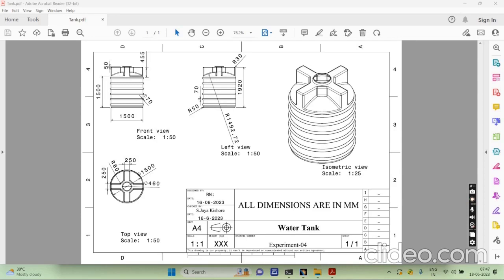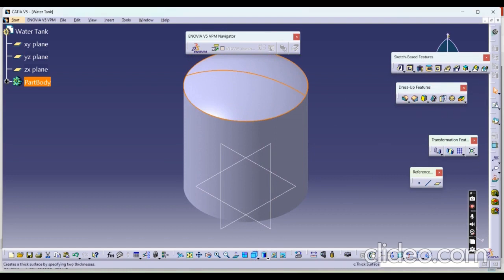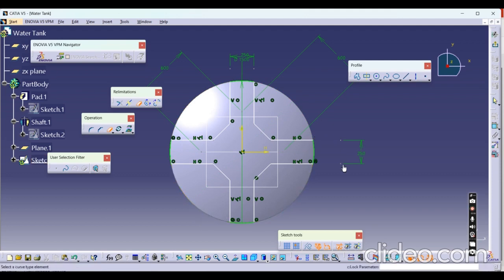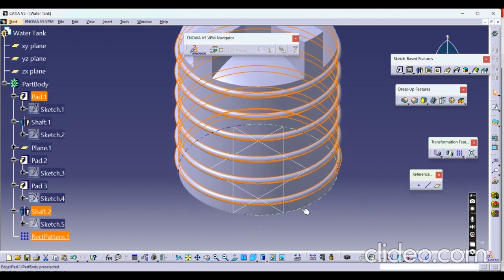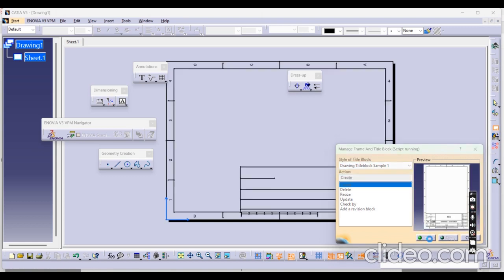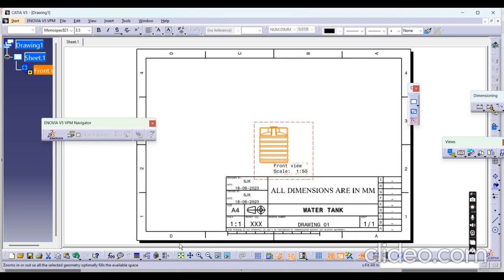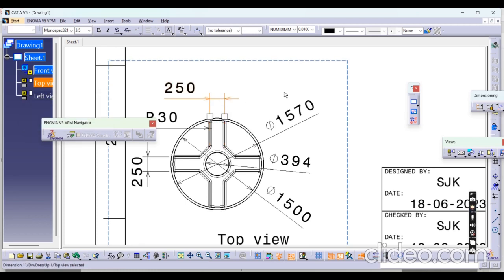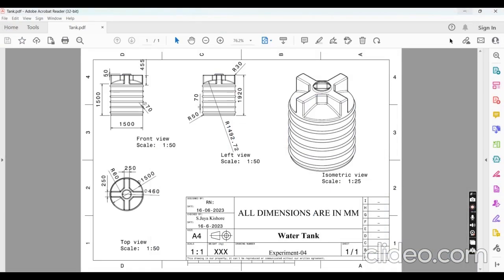3D Water Tank Design/CATIA V5 / Plastics 3D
Water Tank Design by using CATIA # Dassault Systems # Part Design # Drafting